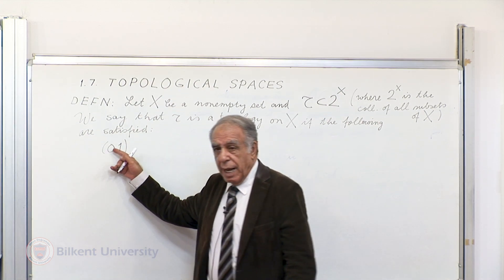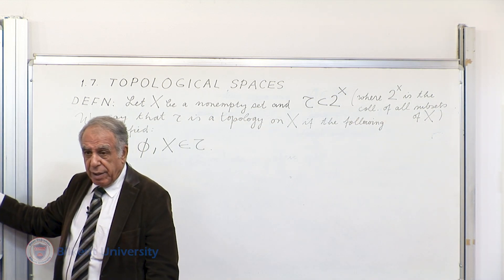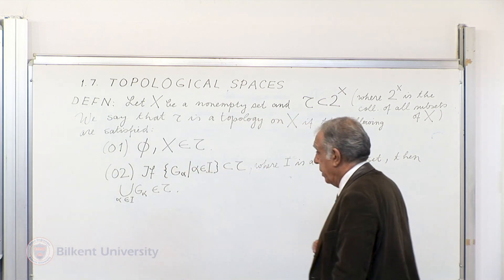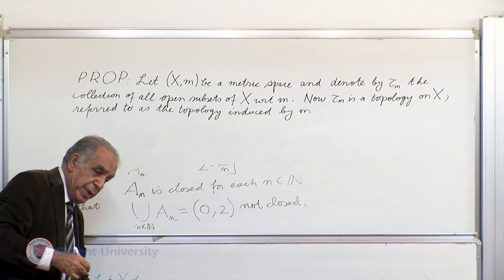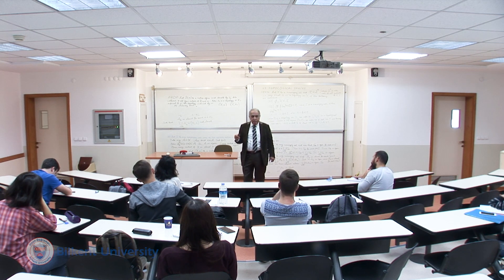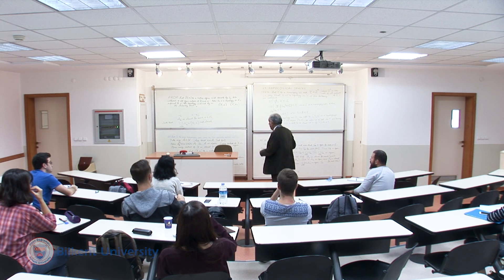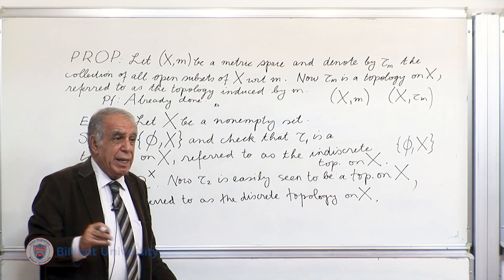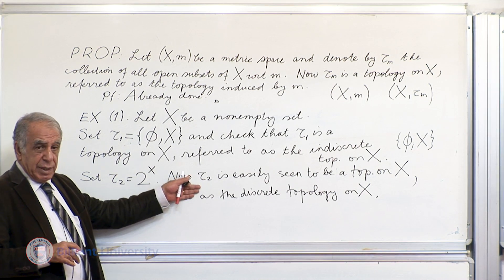TOPOLOGICAL SPACES - Lec 07 - Mathematics for Economists I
ECON 515 Mathematics for Economists I
Lecture 07: TOPOLOGICAL SPACES
Prof. Semih Koray
Department of Economics
Bilkent University